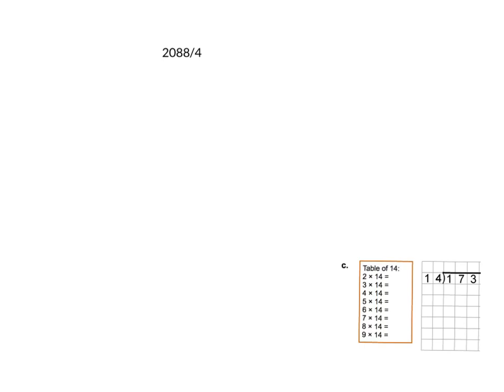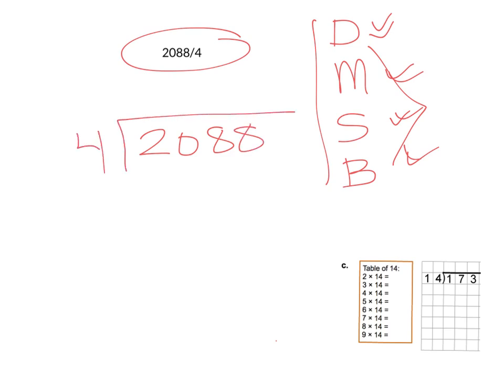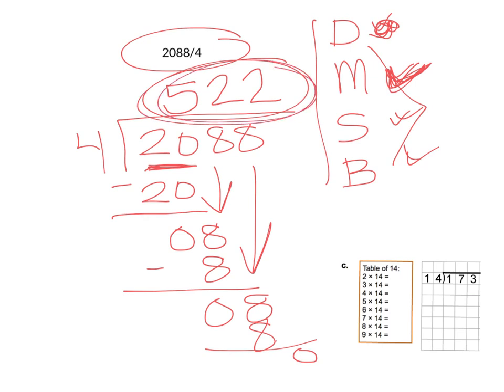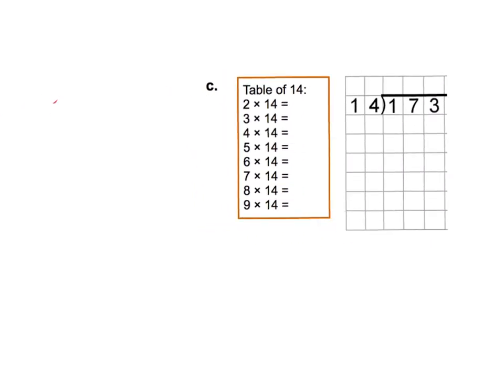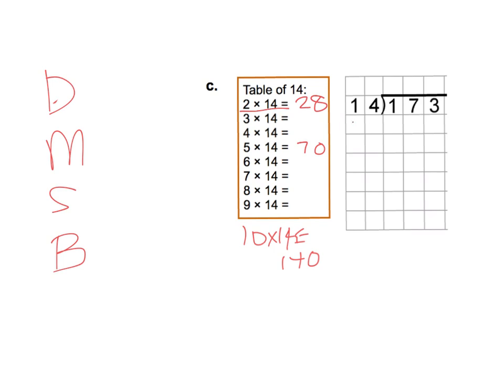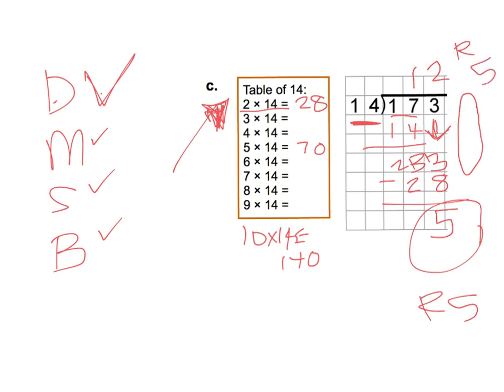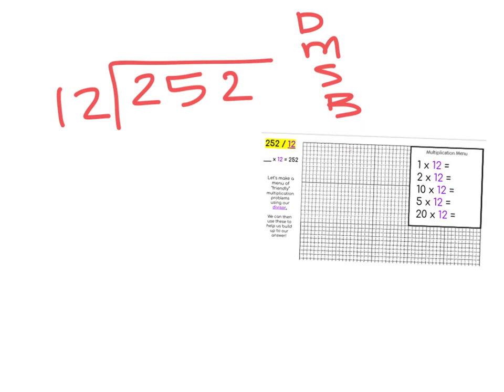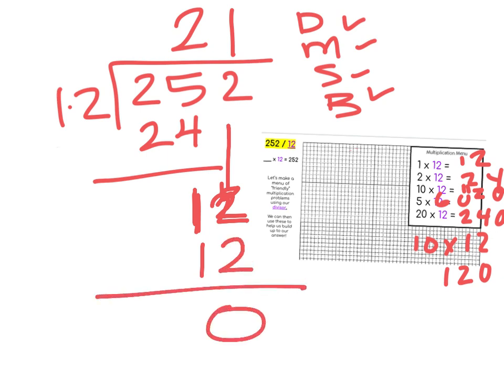Division Algorithm 1